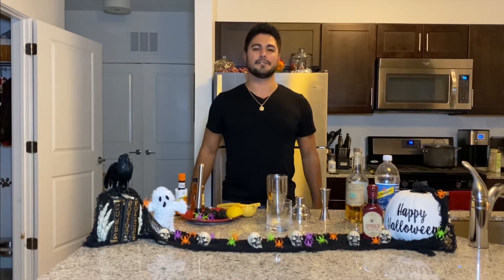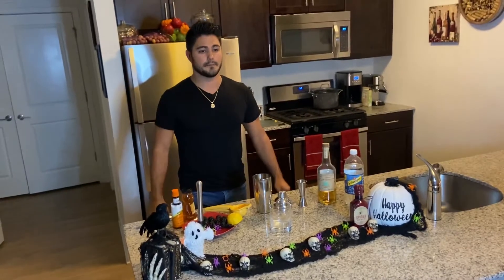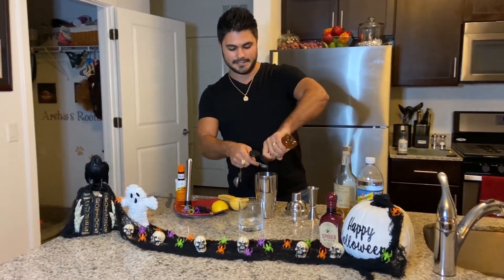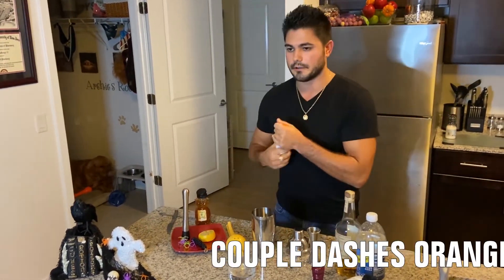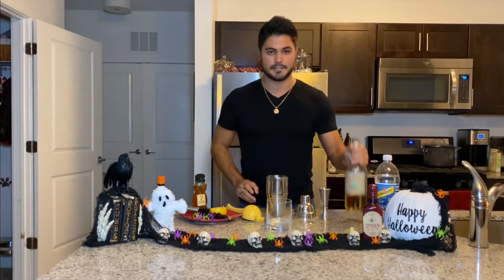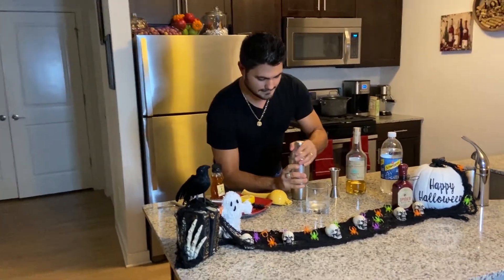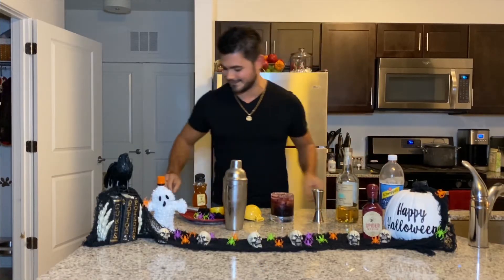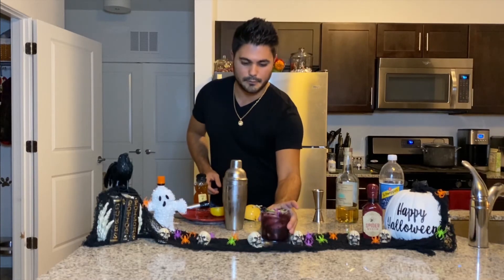How to Make the Black Widow | Mixologist at Heart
The Black Widow Cocktail is named after one of the most deadliest spiders in the world. The Black Widow actually gets it’s name from it’s mating rituals, where the bigger female spider will actually kill and devour it’s counterpart after mating 🤢 pretty sick right.

This cocktail presents with a beautiful, purple amethyst color and delivers a delicious, fresh blackberry flavor. Check out the video to see how to make this amazing cocktail 🍻

Recipes/videos/pictures are not intended for the consumption of alcohol under the age of 21.